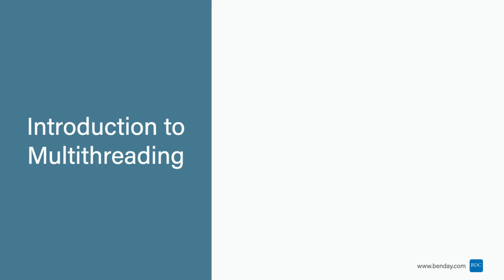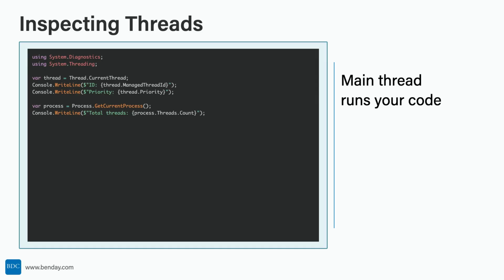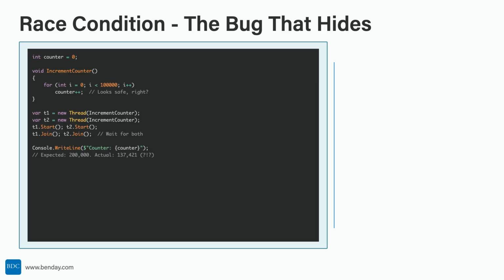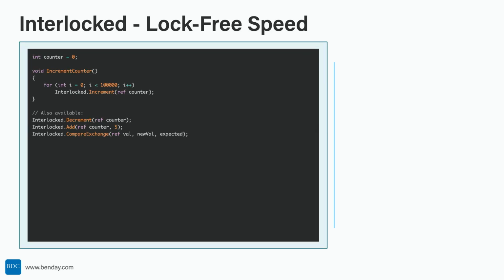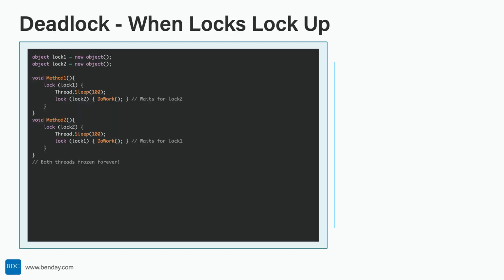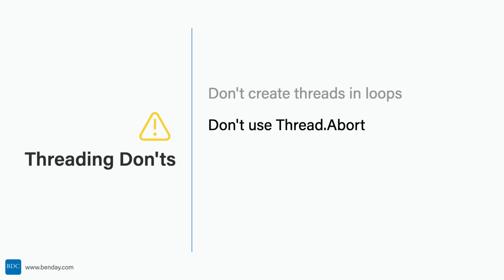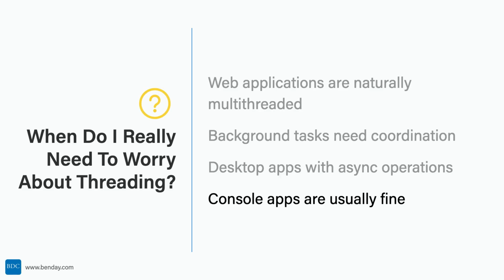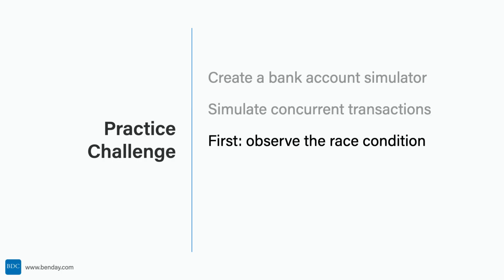C# Dev for Beginners #19: Intro to Multithreading - Threads, Race Conditions, and Why It's Hard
Your code runs on a single thread by default. That's about to change. Multithreading unlocks performance but introduces bugs you've never seen before.

What you'll learn:
• What a thread actually is (and isn't)
• Why your CPU has multiple cores
• Creating threads with new Thread()
• Race conditions - the bug that works sometimes
• Why shared data + multiple threads = disaster
• The lock keyword and thread synchronization
• Interlocked operations for atomic updates
• Deadlocks - when threads wait forever
• Why raw threads are the old way

Key insights:
• Threads share memory - that's the problem
• Race conditions pass tests, fail production
• lock serializes access (one thread at a time)
• Interlocked is faster than lock for simple ops
• Always lock the same object for shared data
• Deadlocks happen when lock order differs
• Modern C# uses Tasks, not raw threads

We'll build:
• Multi-threaded counter (and watch it break)
• Race condition demonstration
• Thread-safe counter with lock
• Deadlock scenario (and how to avoid it)

Previous Video: More LINQ Power
Next Video: Thread-Safe Collections

0:00 Introduction to Multithreading
1:19 Your Code Is Never Really Alone
1:45 Inspecting Threads
2:32 Creating a Thread (The Old Way)
3:22 What Could Possibly Go Wrong?
3:50 Race Condition - The Bug That Hides
4:36 How Lost Updates Happen
5:19 The Solution: Lock Statement
5:42 Interlocked - Lock-Free Speed
6:35 What's Actually Thread-Safe?
7:26 Deadlock - When Locks Lock Up
8:19 Threading Don'ts
9:27 Threading Is Genuinely Hard
9:54 Thread-Safe Collections Preview
10:37 Q: When Do I Really Need To Worry About Threading?
11:32 Key Takeaways
12:35 Practice Challenge